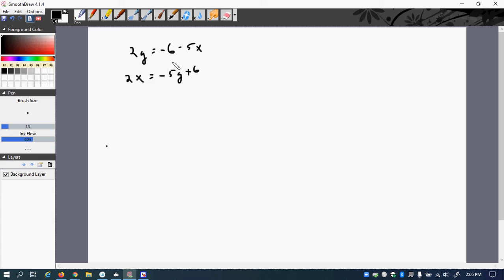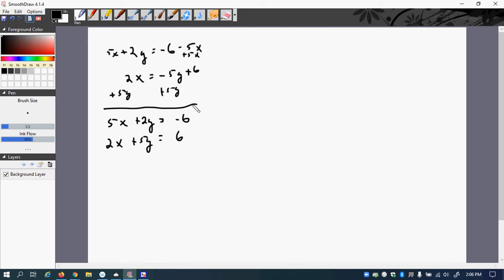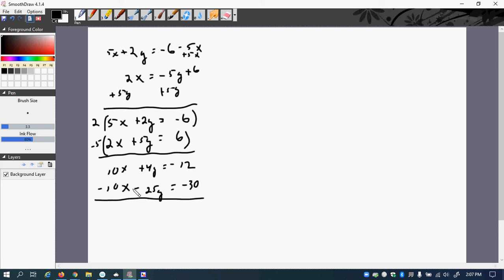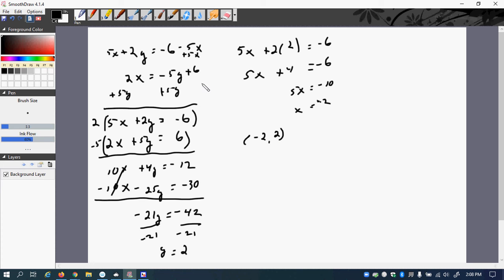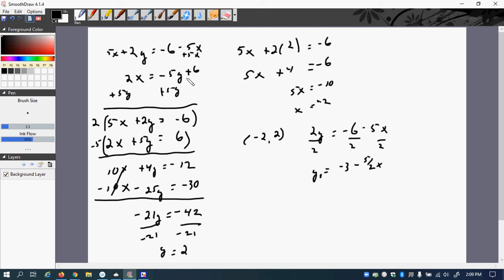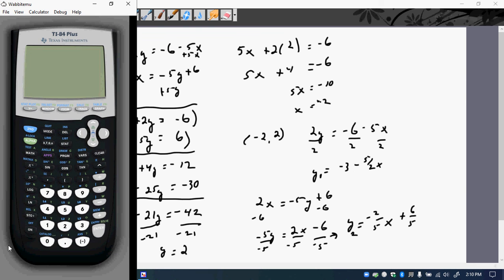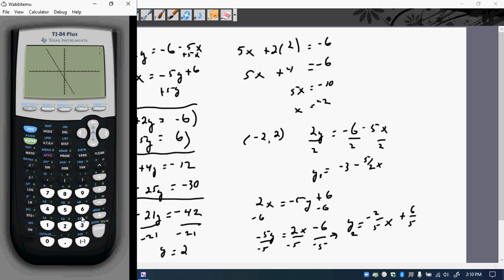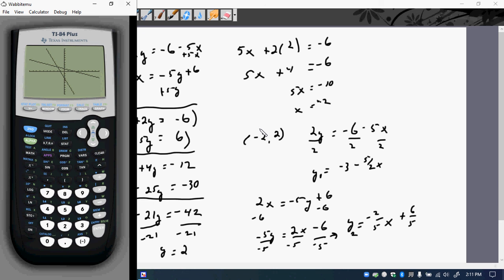4 3 Solving a system with different methods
Explaining and showing how to solve a system of linear equations through a elimination method, graph method and table method.